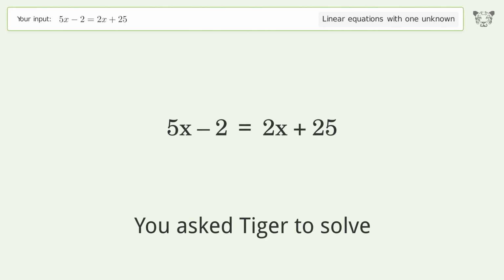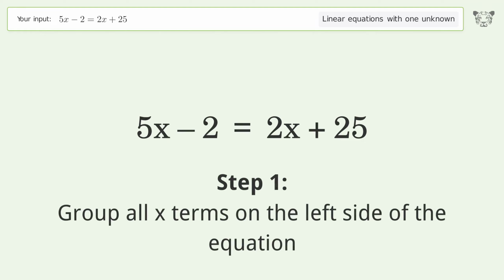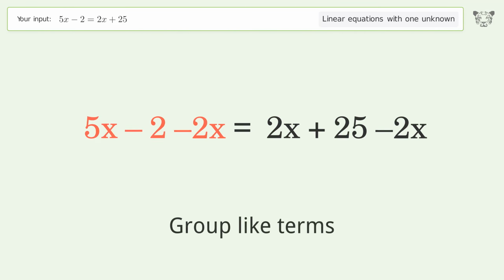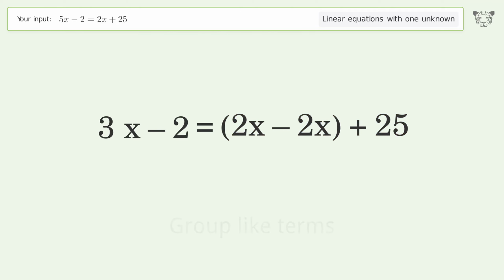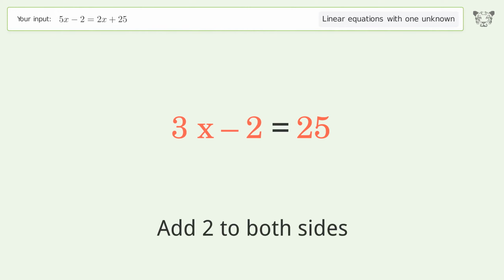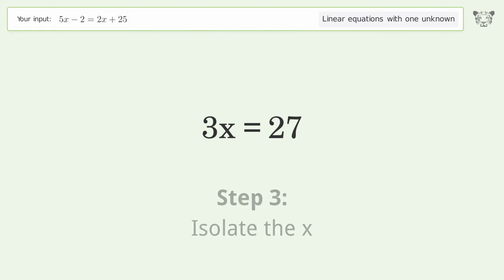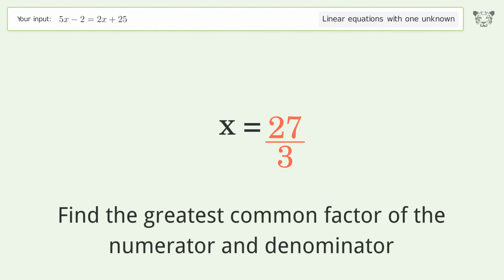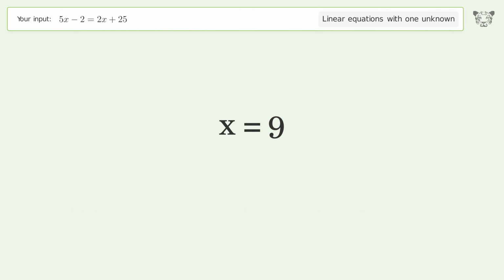Linear equation with one unknown: Solve 5x-2=2x+25 step-by-step solution